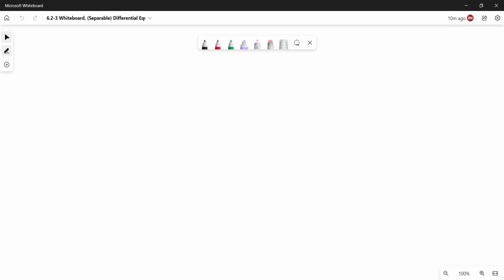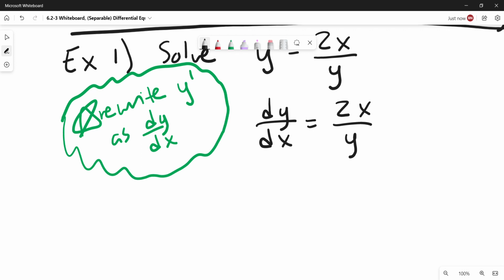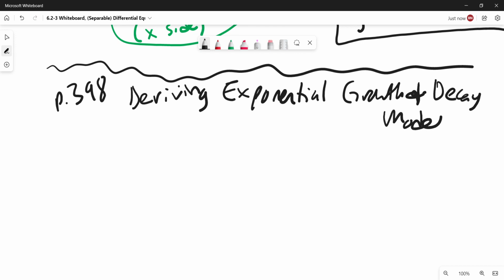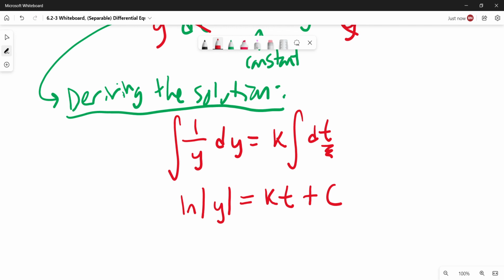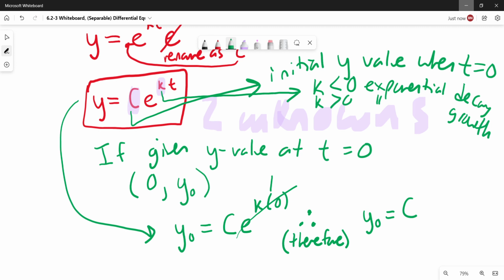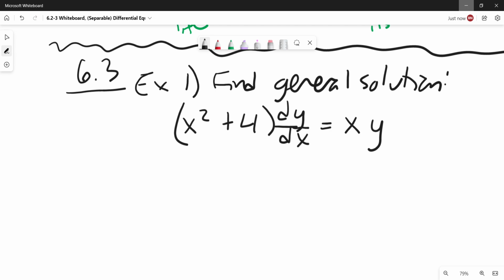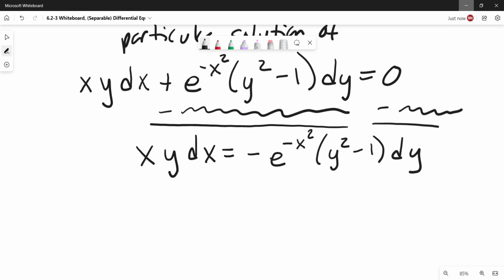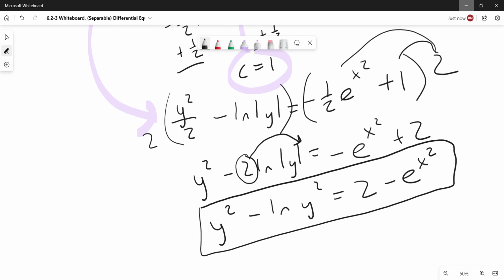6 2 3 Separable Differential Equations (AP Calculus AB)